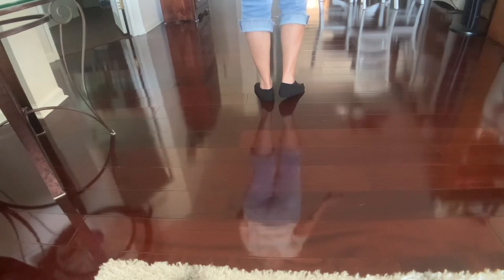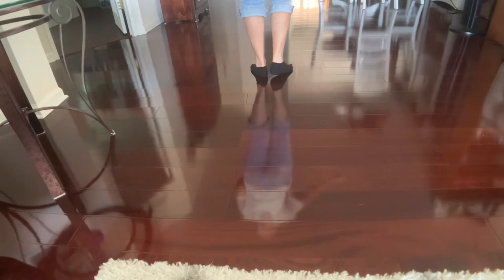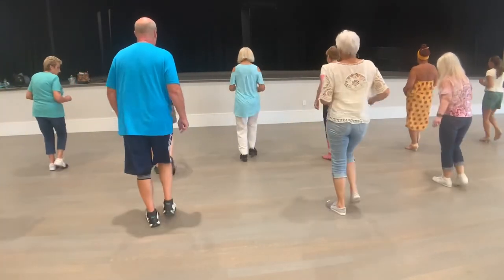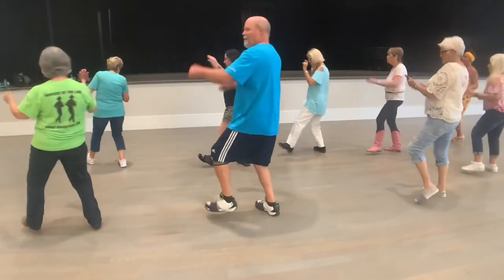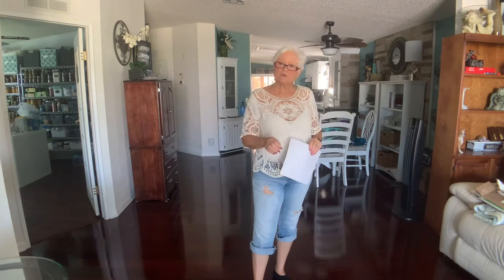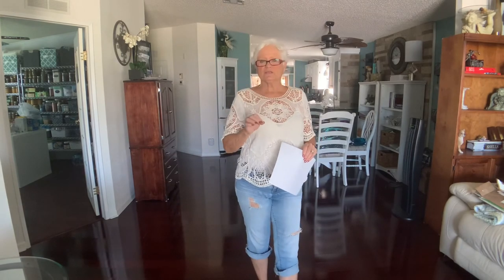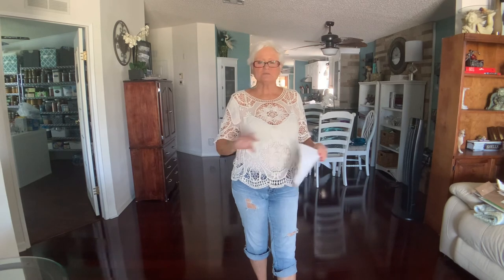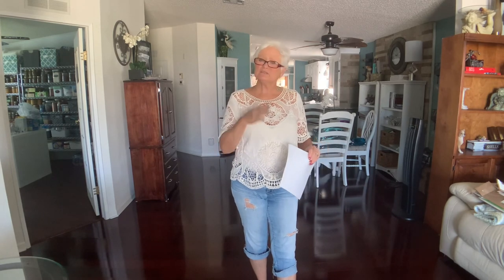Bull frog on a log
Choreographed by: CEF Decaney
Music got a feeling by Tim Hicks
4wall 32 count dance absolute beginner
taught by Madonna McDowell